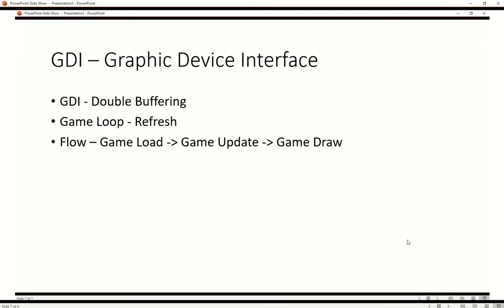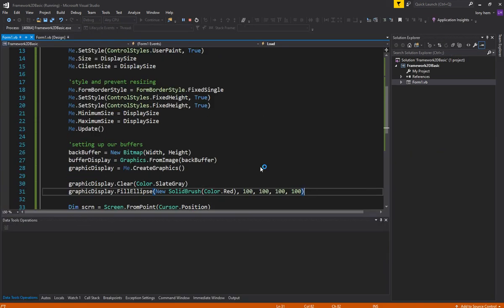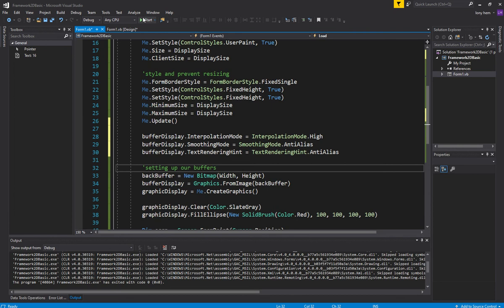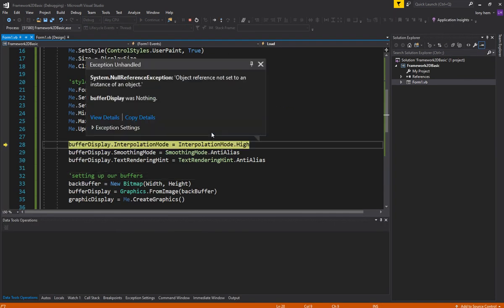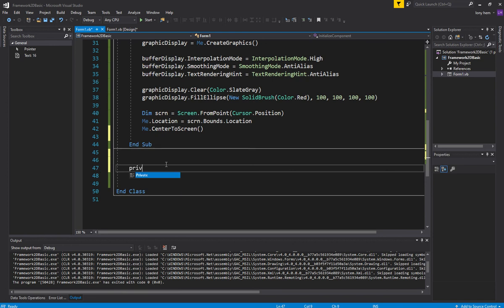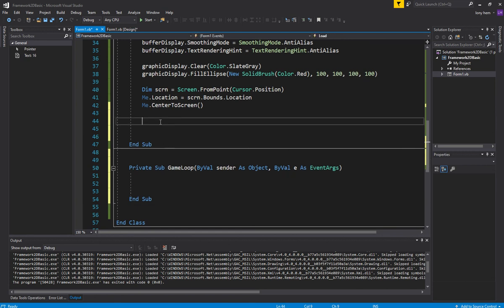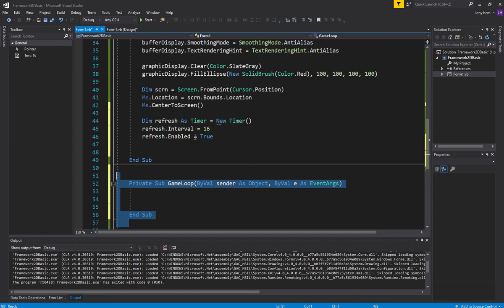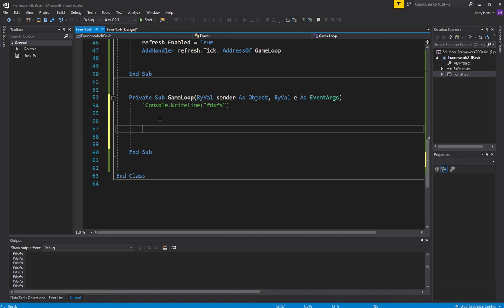VBGM103-1 - VB.NET Double Buffering, Game Loop in Windows Form - Part 2